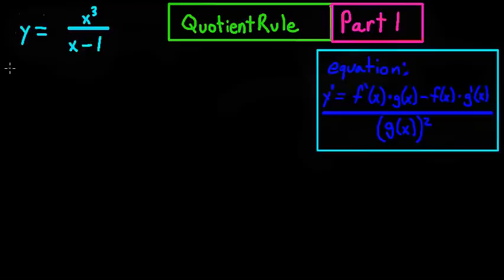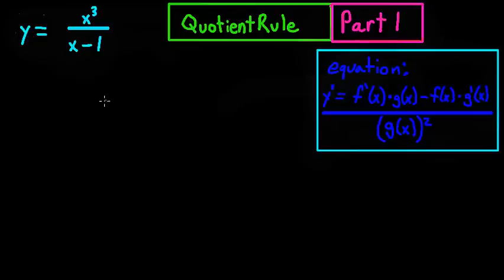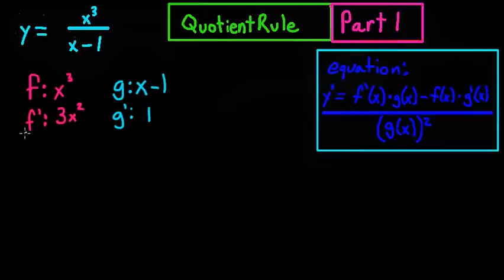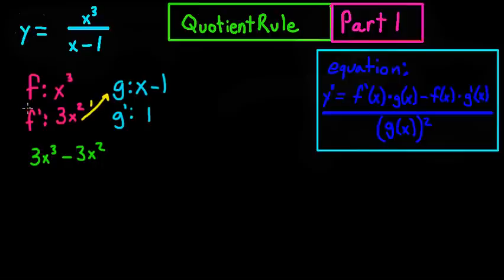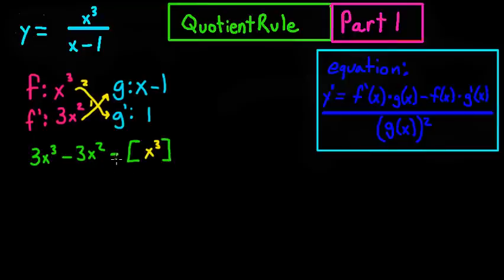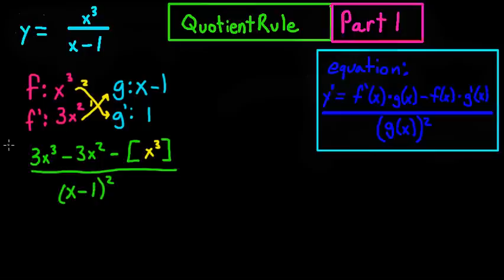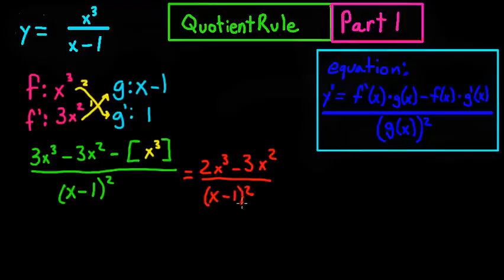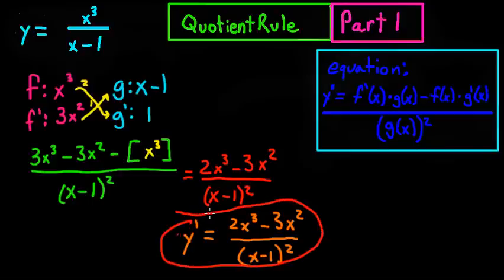Calculus: Derivatives: Quotient Rule (Part 1)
This is a video showing how easy it is to find the derivative of a function using the Quotient Rule. Question: Find the derivative of y= (x^3)/(x-1)